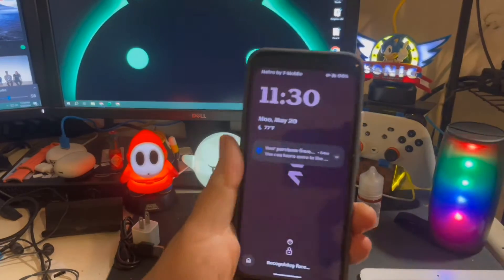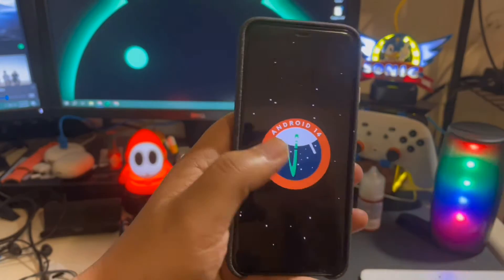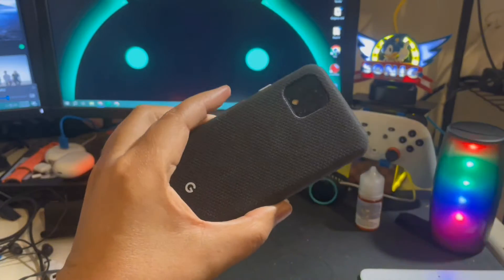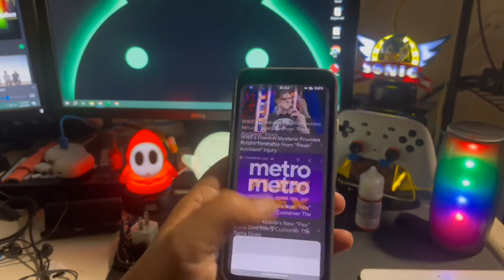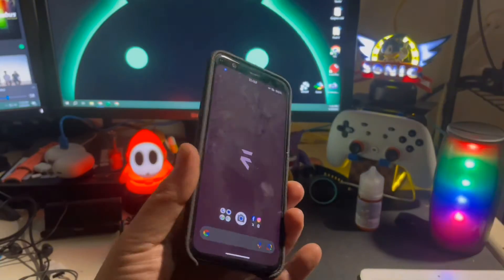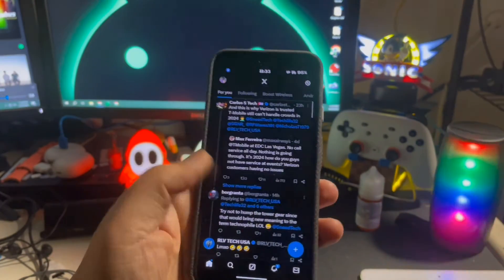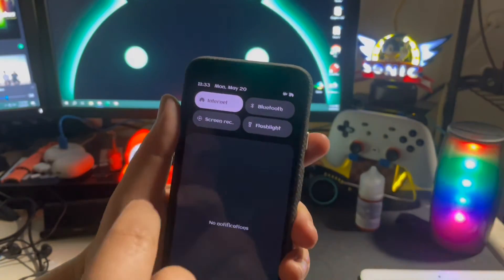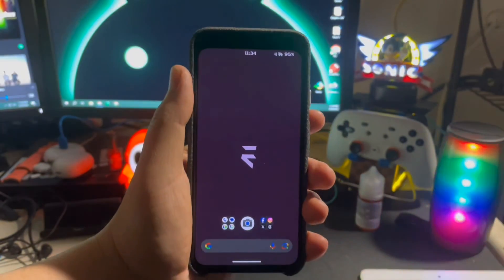Google Pixel 4 on Android 14, How? EvoX 8.5 Unofficial Build Custom OS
Flashed EvoX 8.5 Custom OS on Google Pixel 4 and here is my 1st thoughts on it